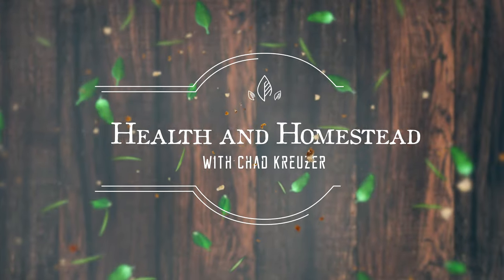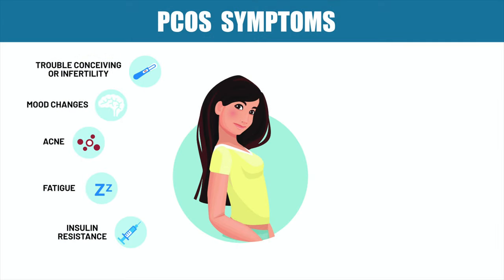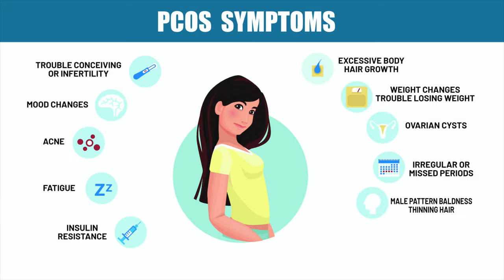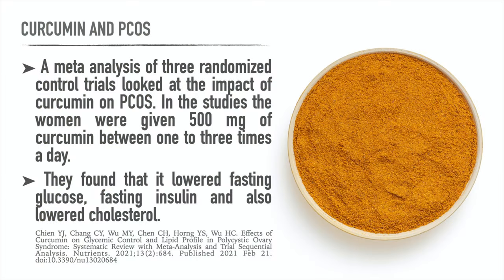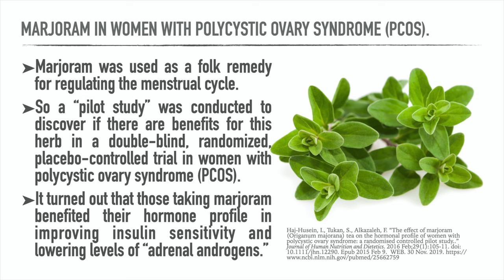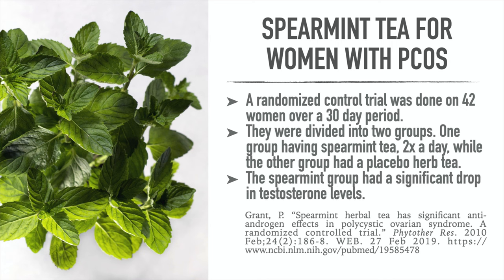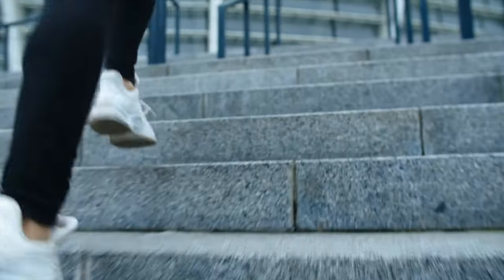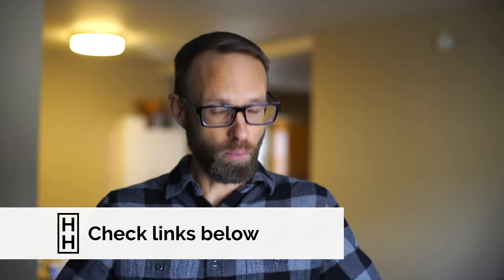Scientifically Backed PCOS Remedies.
Here are 5 remedies backed by science to help fight PCOS (polycystic ovary syndrome).

We have a series (less than 5 hours) on Natural Remedies

Marjoram (Organic) tea (By the way tea was used in the study)
Curcumin 500 mg
Organic Spearmint Leaf Tea Bags